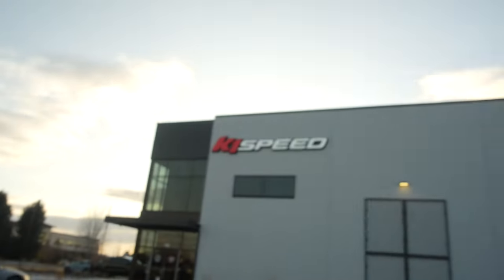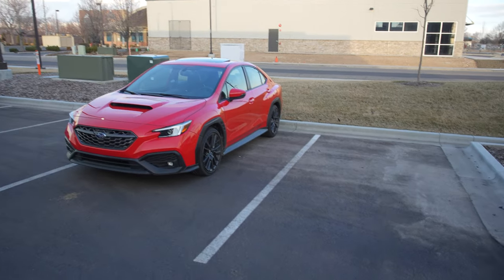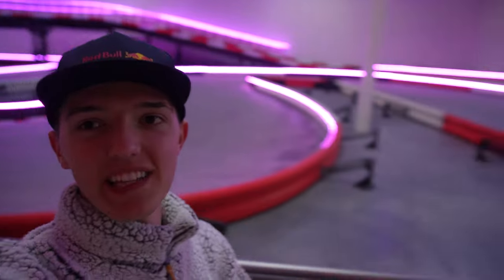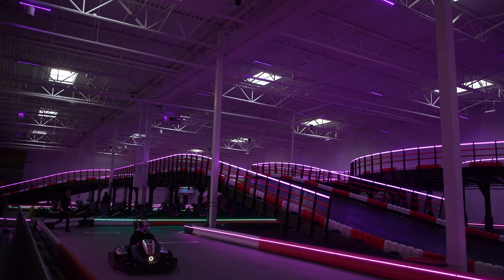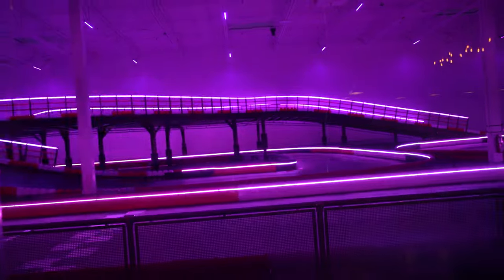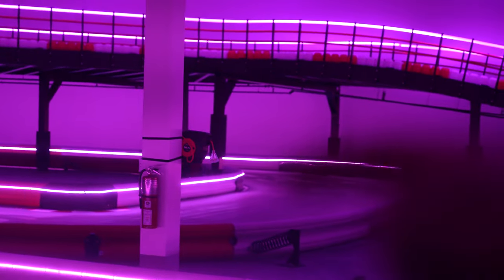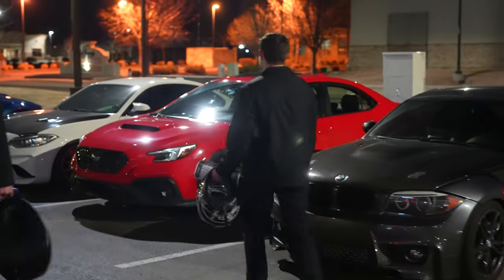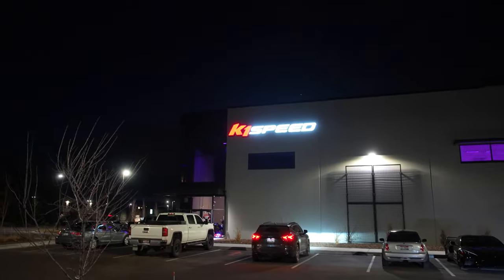Fastest Lap at K1 Speed Boise!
I head over to Boise's all-new K1 Speed! I strive to make a great attempt to set myself on the leaderboard, and so I do! We are so beyond stoked to finally have a competitive karting event center here!